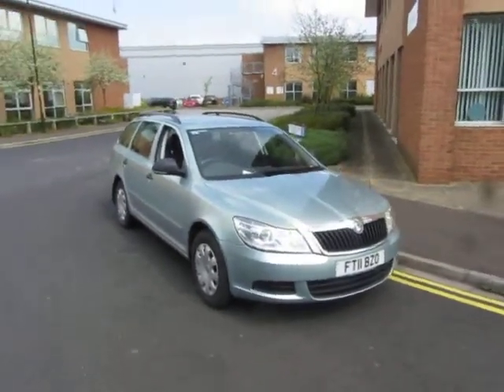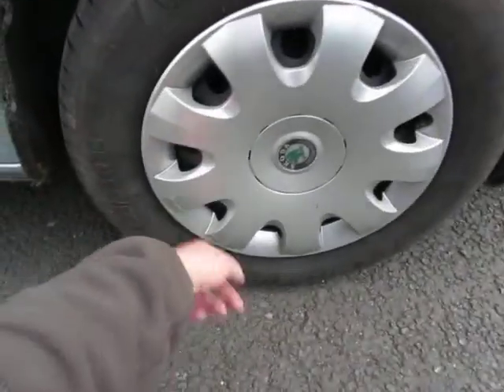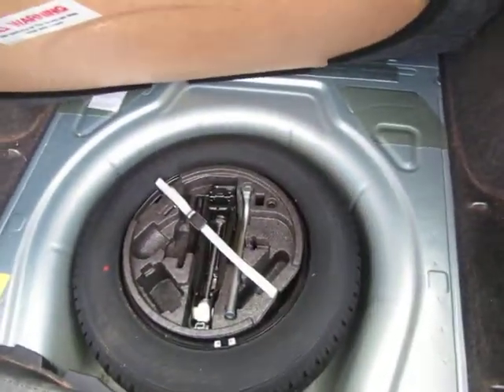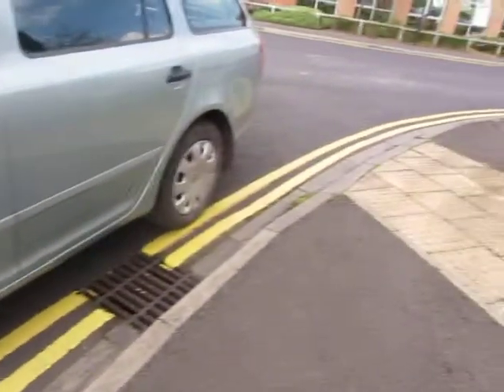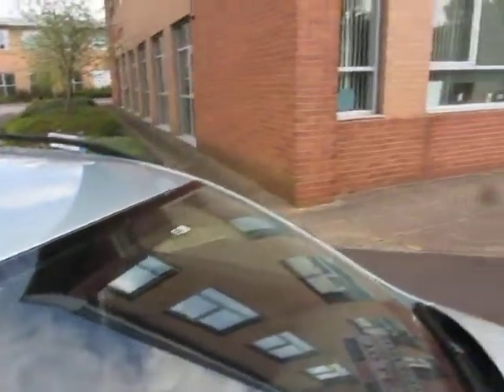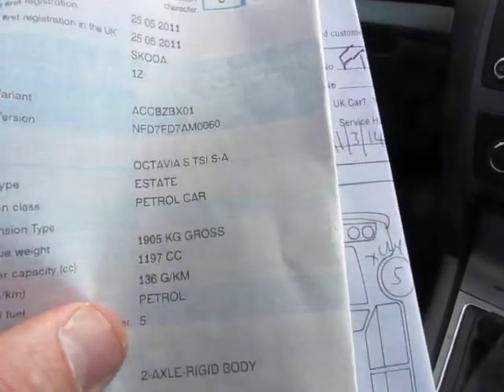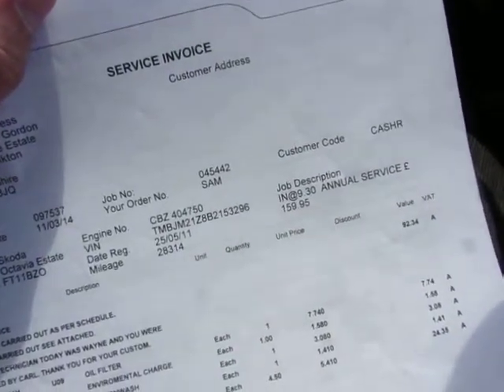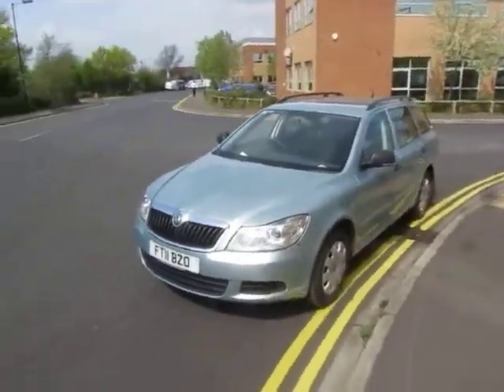Skoda octavia FT11BZO